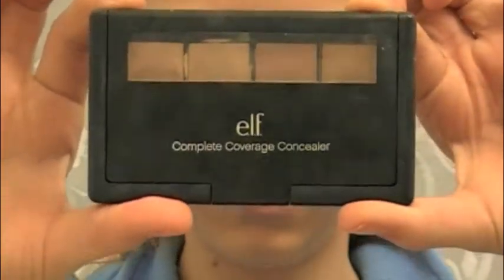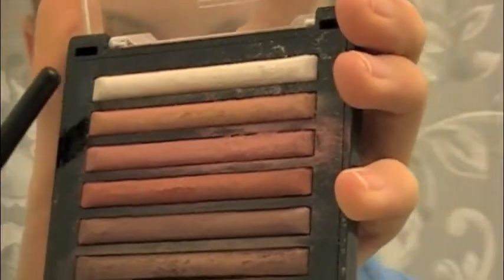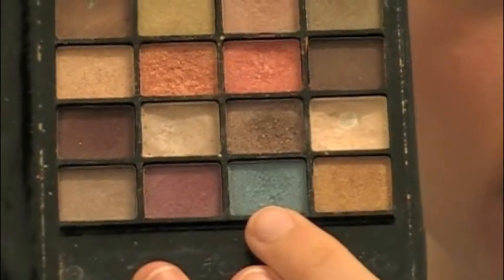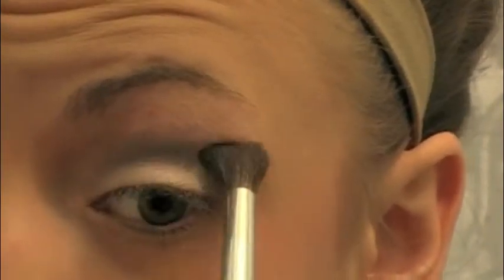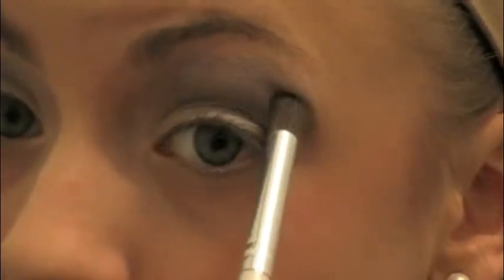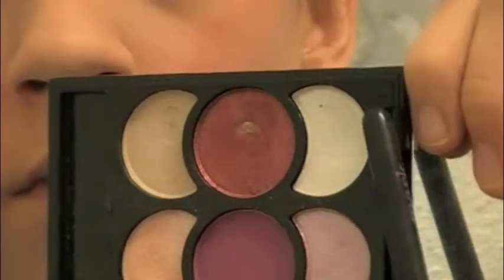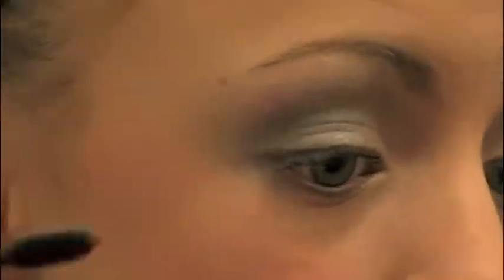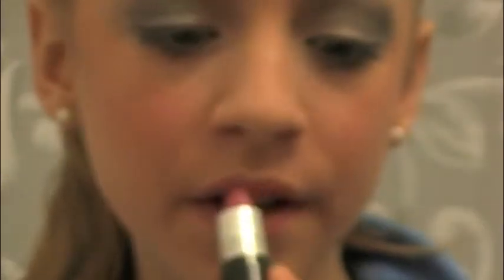Winter Lit Eye Tutorial!!!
Hey guys today i'm coming at ya with another makeup tutorial!

Make sure to comment if you try this look!

Hope you enjoyed and as always see ya in my next video!!